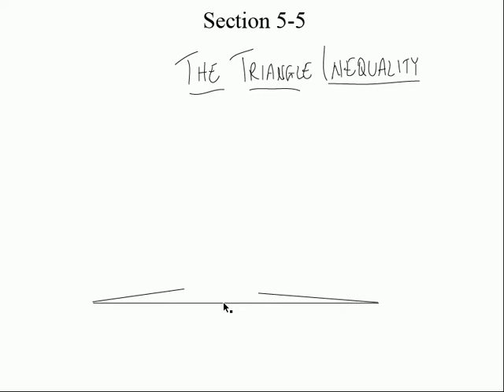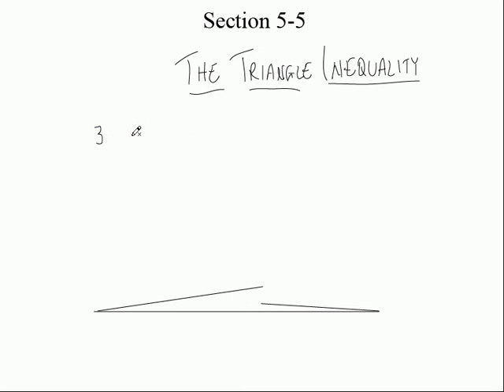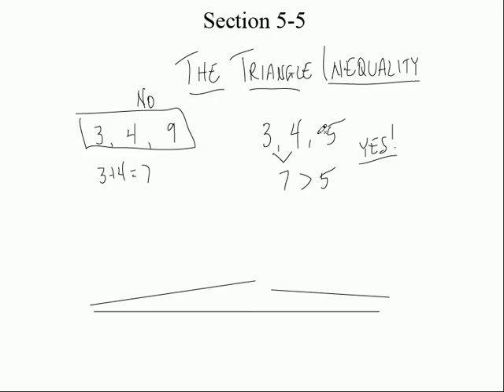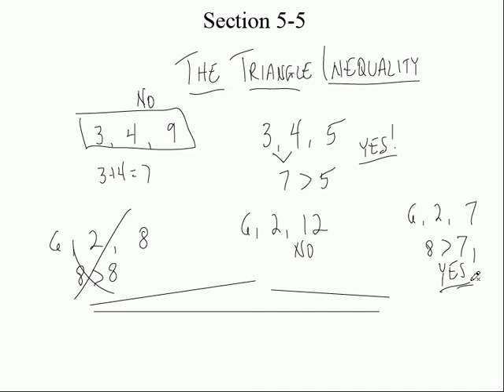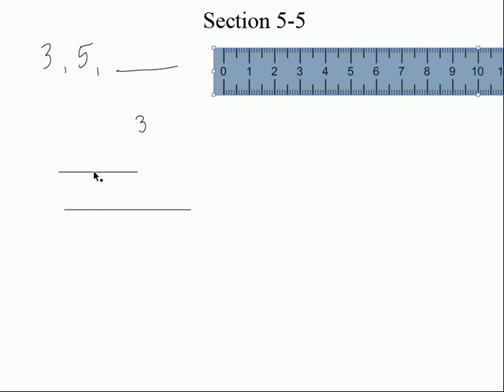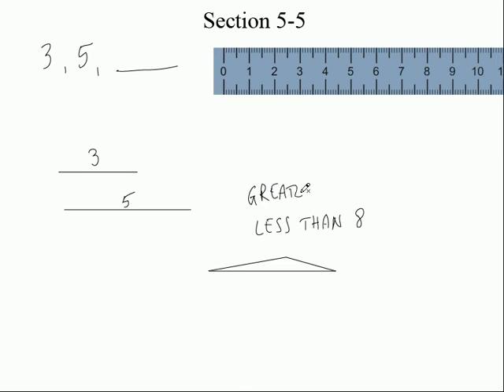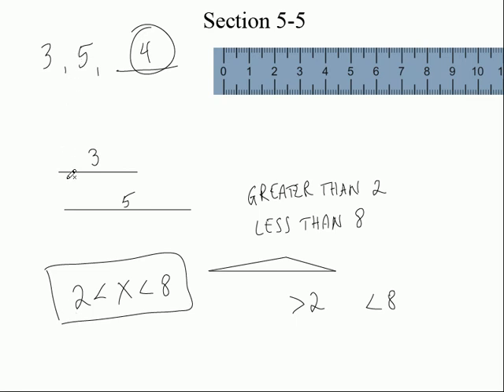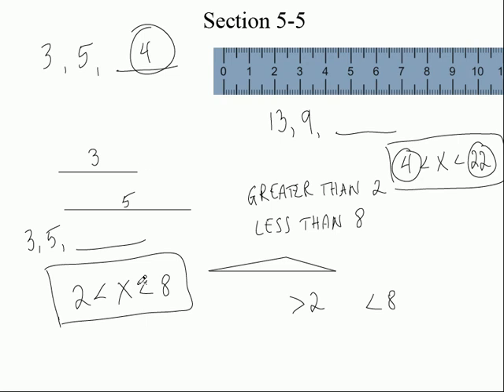4 CP Geometry Sec 5 5